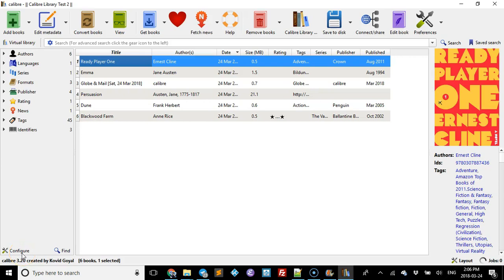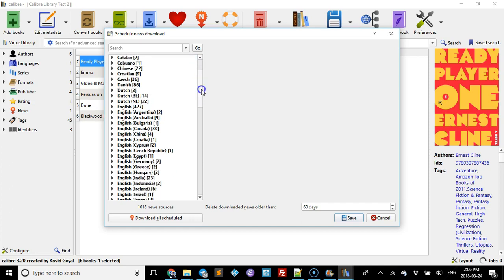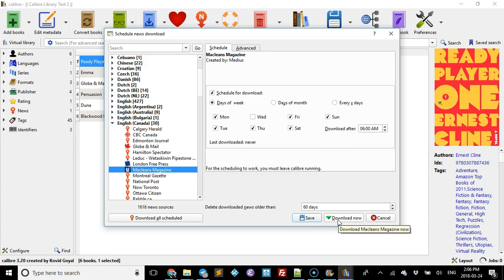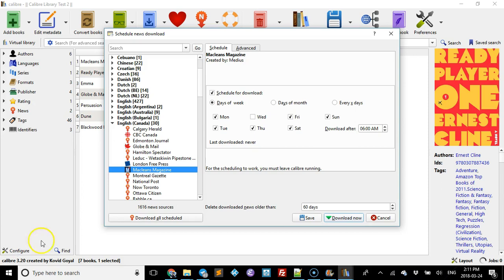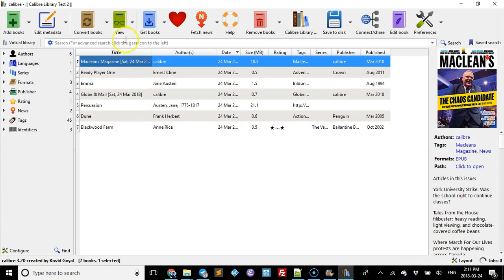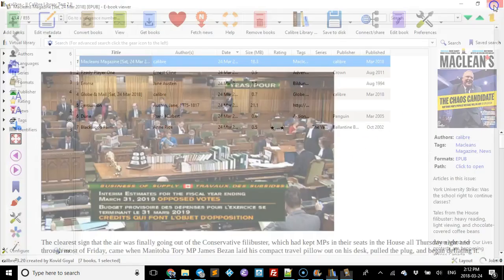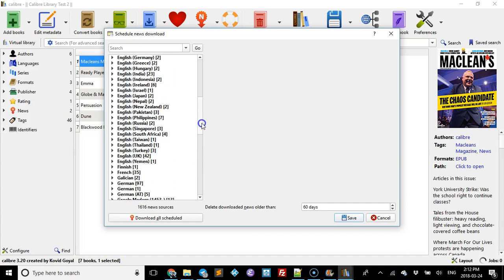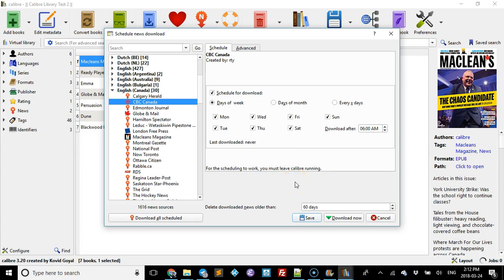Calibre: Using Fetch News to Read News Articles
A cool convenient way to get the latest News Articles and Magazines from your faves Companies.